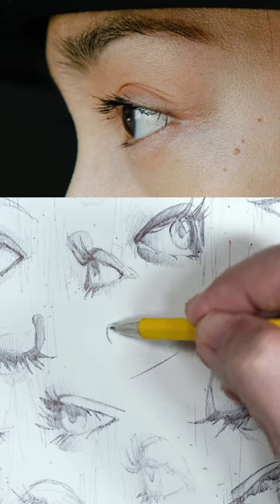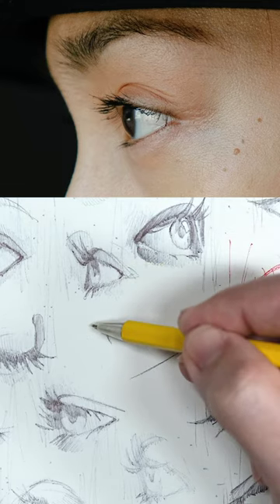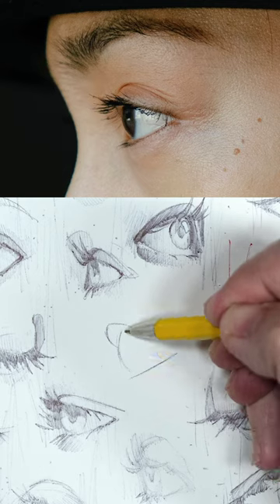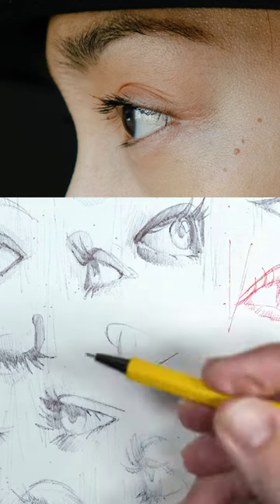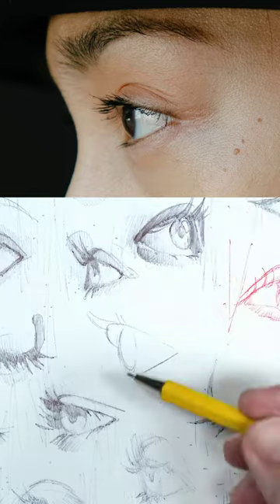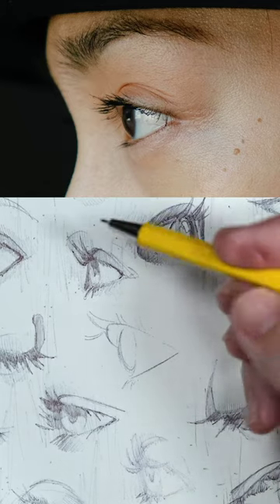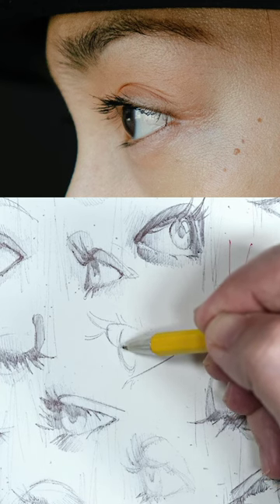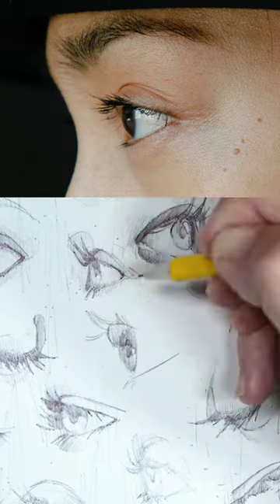Two Important Tips for Drawing the Eye in Profile